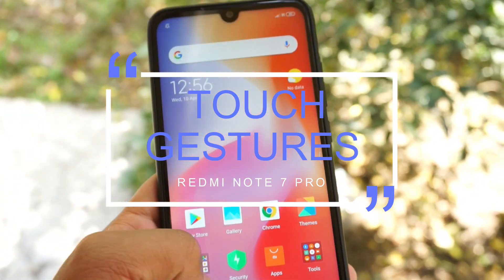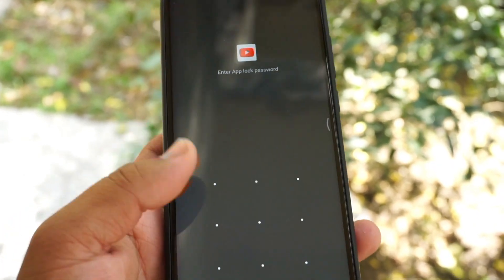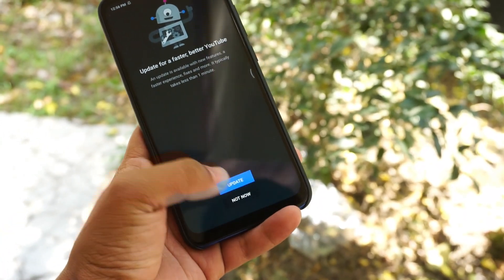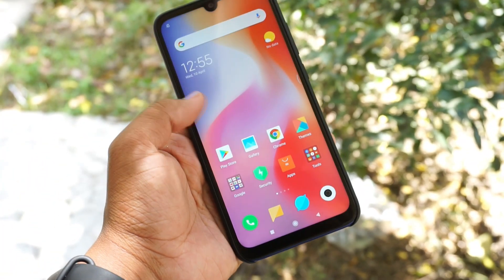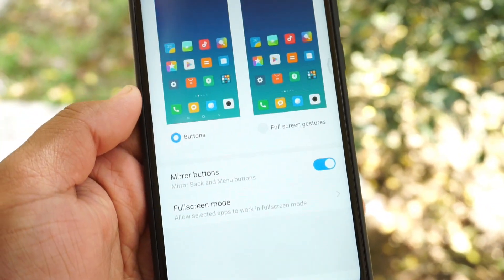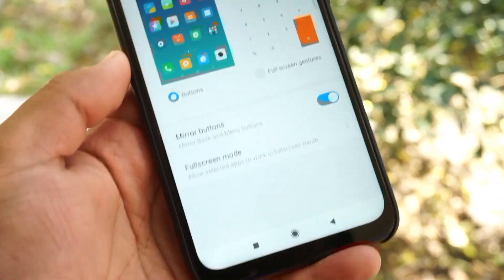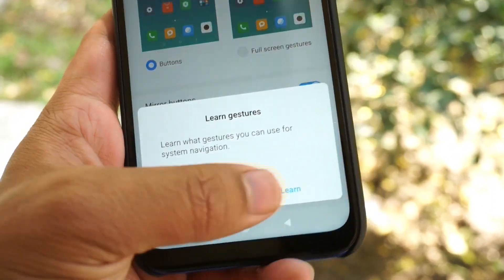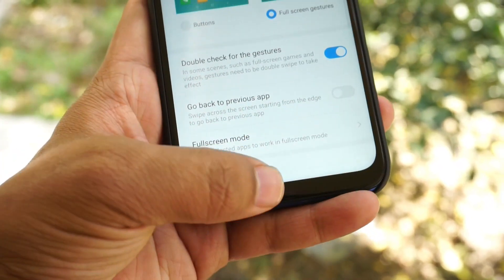Redmi Note 7 Pro | How To Hide Soft Buttons | Enable Gestures